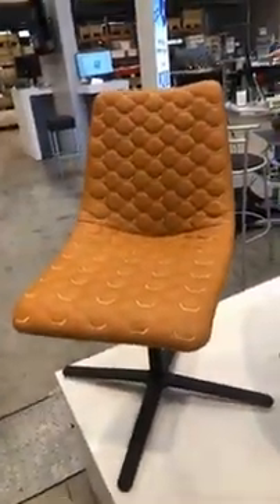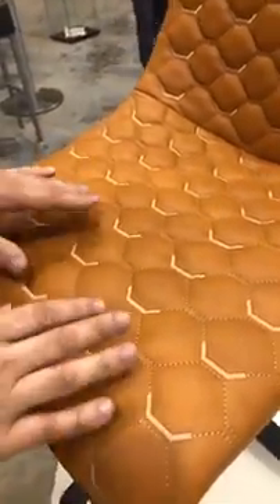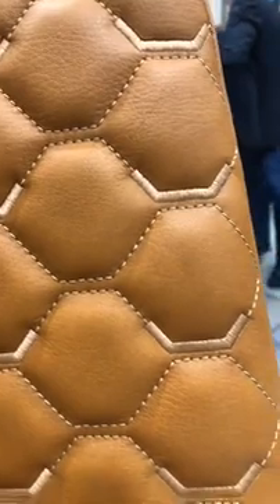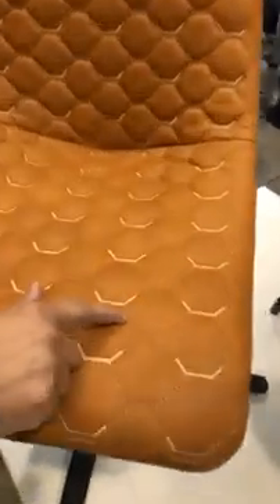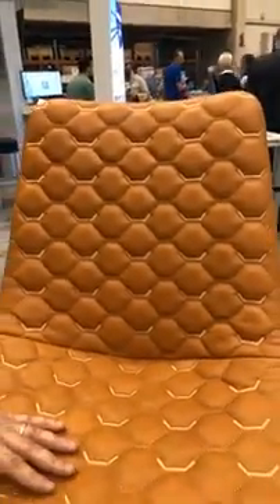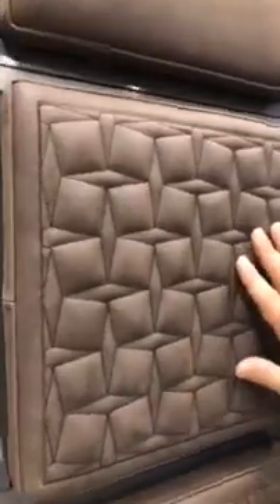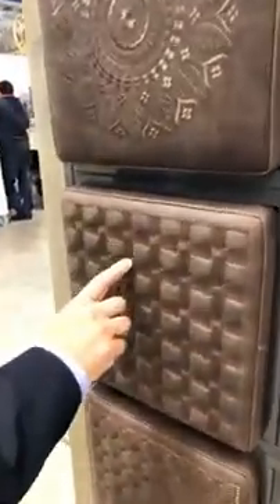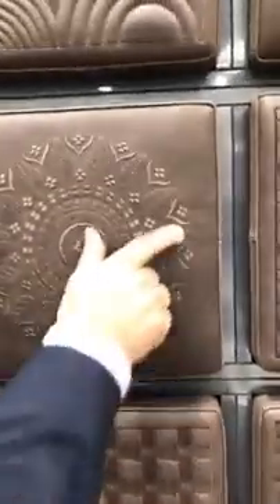ZSK Embroidery Technology House Show - Chapter 4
Leather upholstery in the automotive sector has grown by leaps and bounds because of ZSK's patented technology improvements. Nick Mattina & Andrea Bommarito (agent for ZSK in the US) explore this automated process and the smart stitch precision. Watch the machinery create beautiful and elegant patterns on upscale leather products. Plus - the incredible camera technology that can digitize on the fly by reading the movements on the machine.